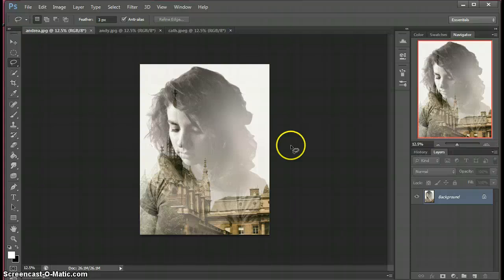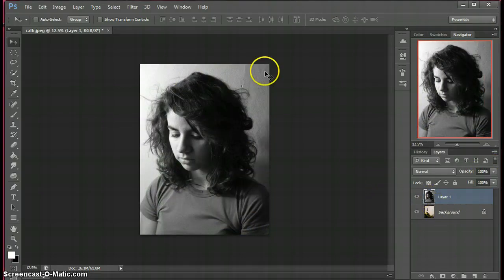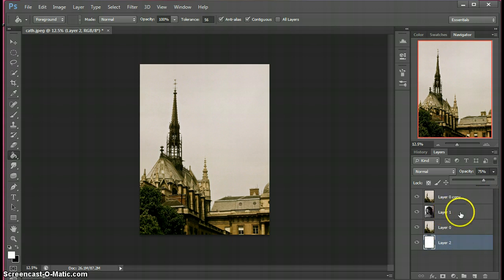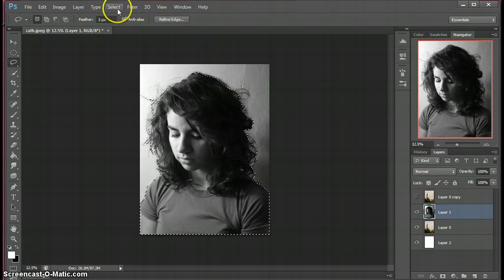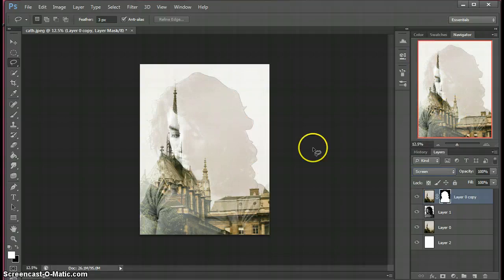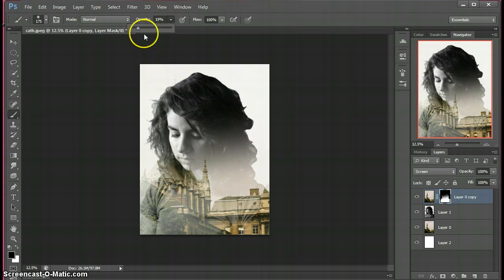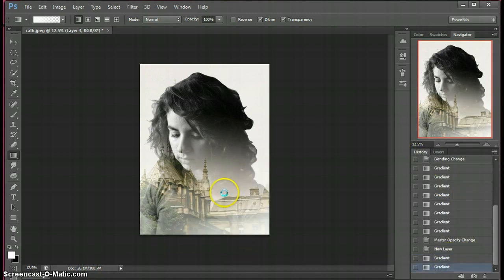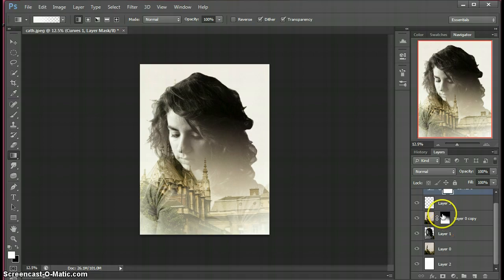Double Exposure Photoshop Tutorial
I am using Photoshop CS5 to give this tutorial. I apologize for my terrible mic.